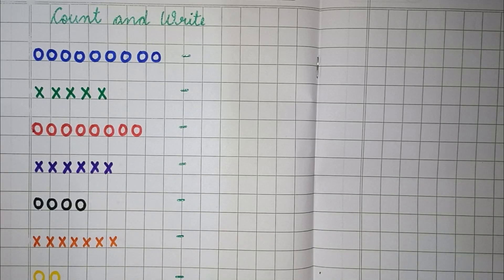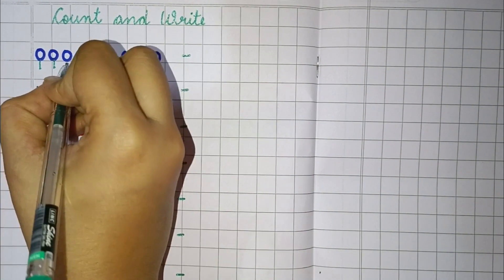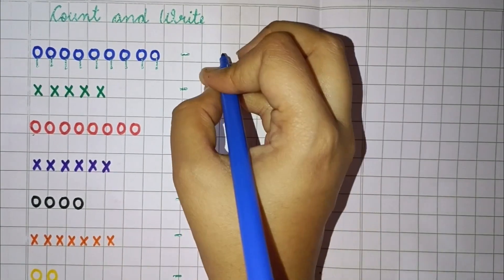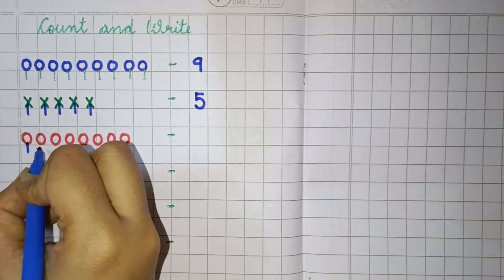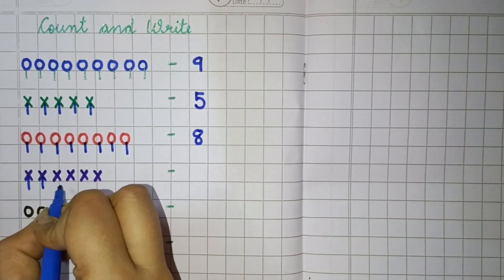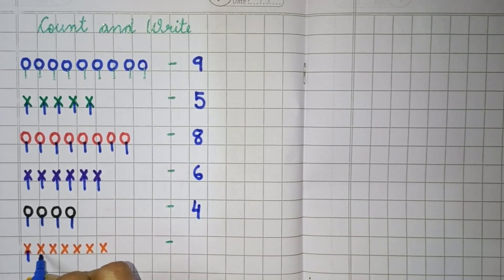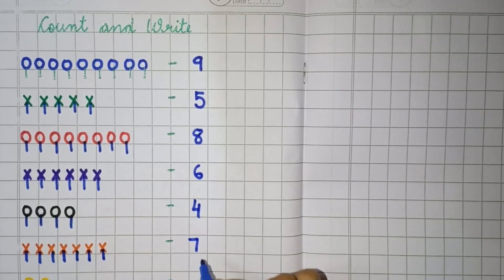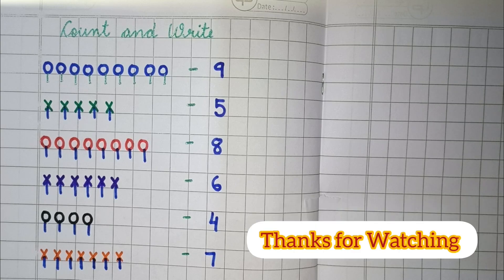Count and write| Count and write Numbers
count and write the numerals
count and write the numbers

How to write numbers 1-10 in maths notebook | How to write numbers 1-10 | write numbers 12345.